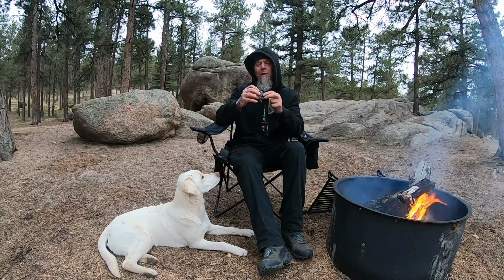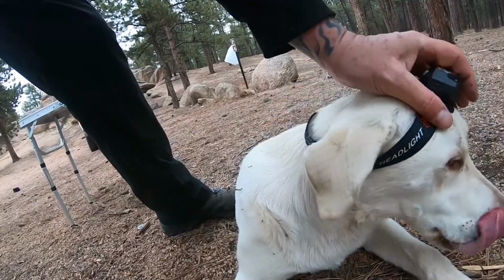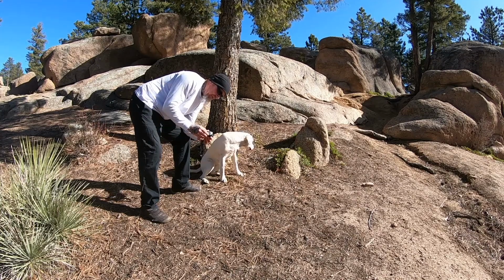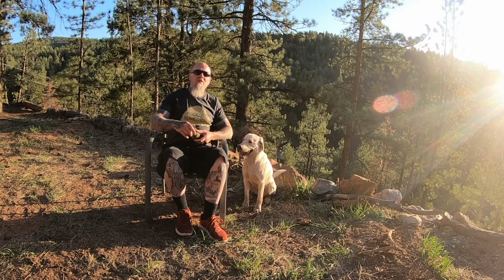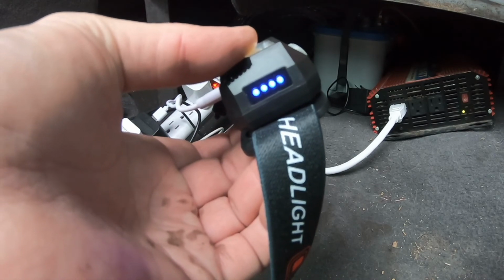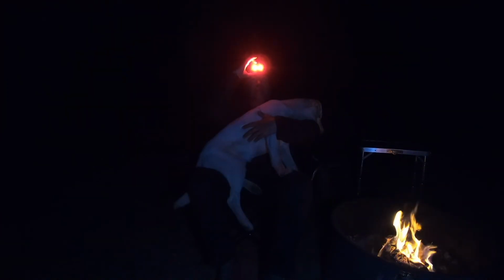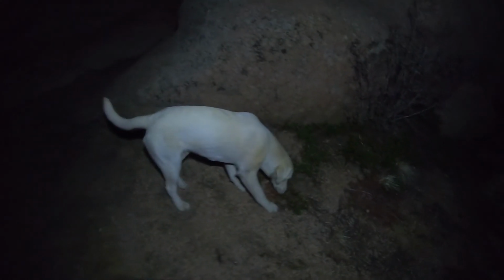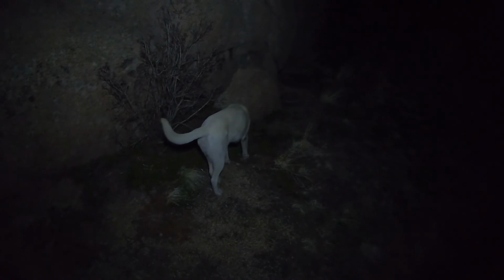Cheap rechargeable headlamps, are they worth the money? Field Test and review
Generic brand cheap headlamps put to the test and reviewed